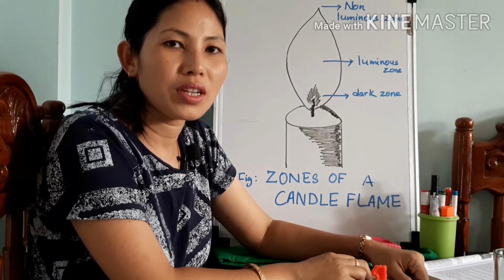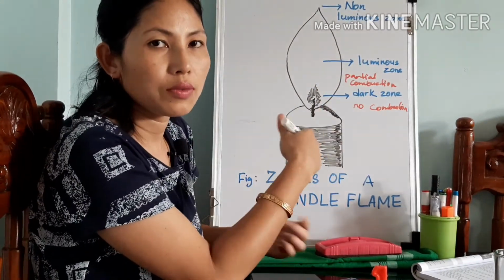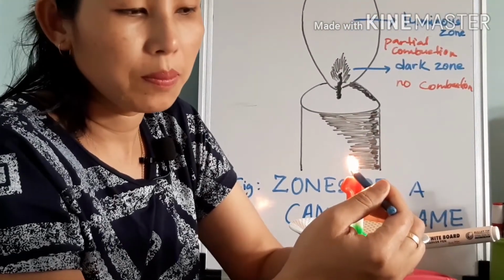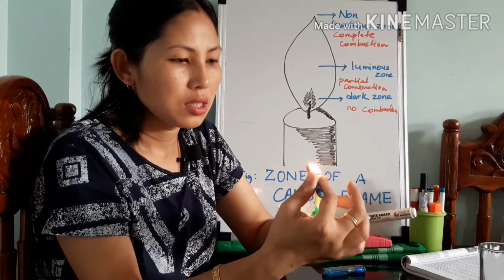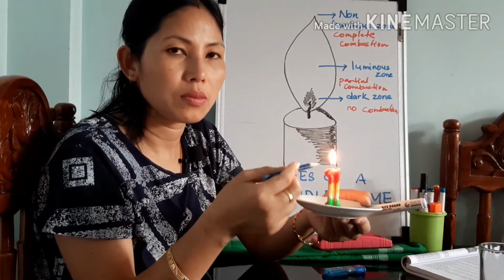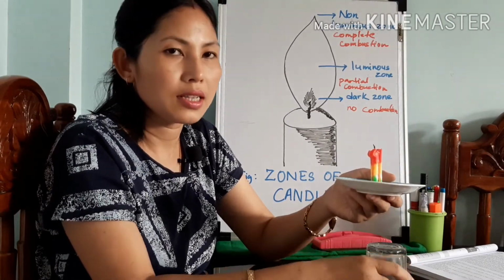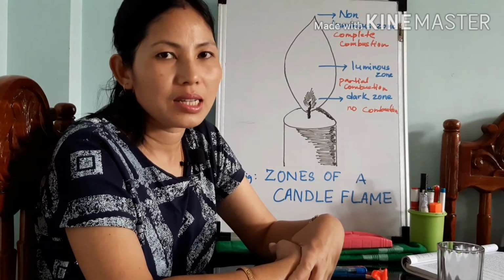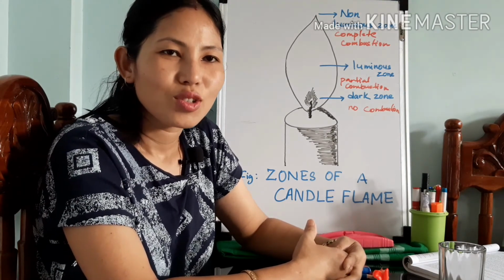Zones of a Candle Flame by Rista Daimari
A flame has a three zones namely dark zone, luminous zone and non luminous zone.
The dark zone or the innermost zone is the coldest as there is no combustion due to no oxygen supply. Whereas middle zone or the luminous zone is the brightest zone and it burns partially due to insufficient supply of oxygen. The outermost zone is the hottest zone as combustion is complete in this zone. It is the hottest zone among all the three zones.